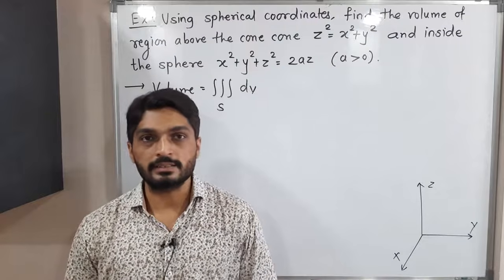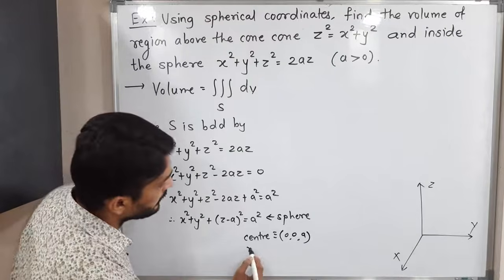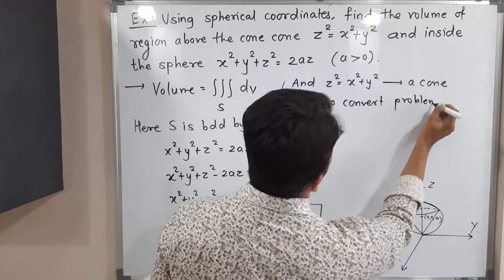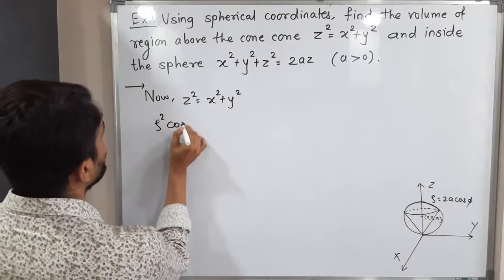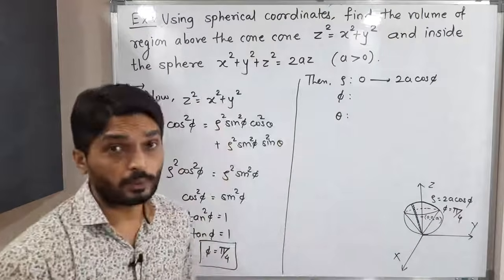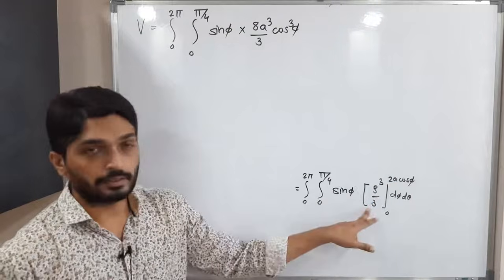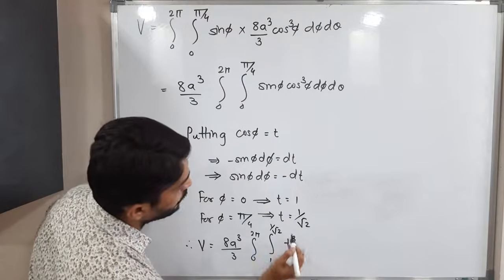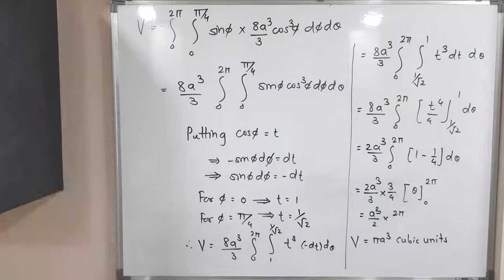Triple Integration | Lecture 25 | Evaluation of Triple Integral using Spherical Coordinates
Evaluation of Triple Integral using Spherical Coordinates